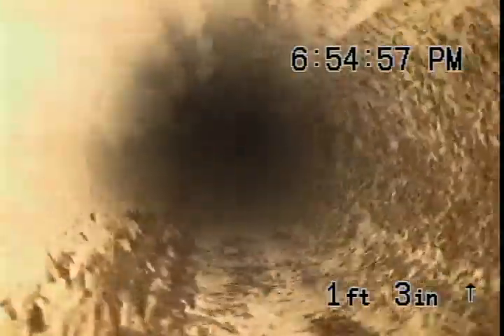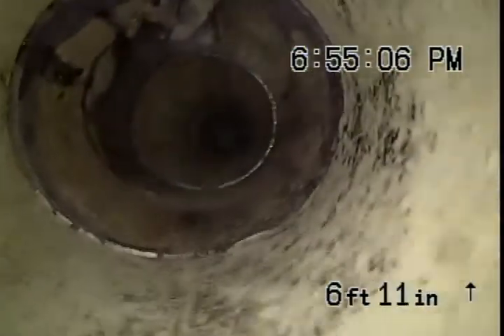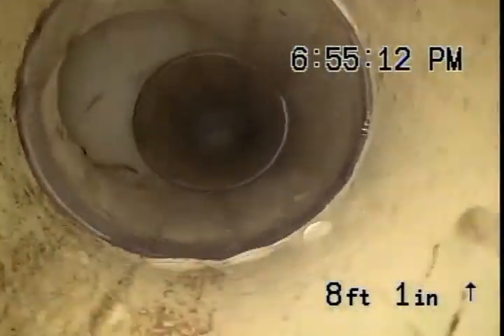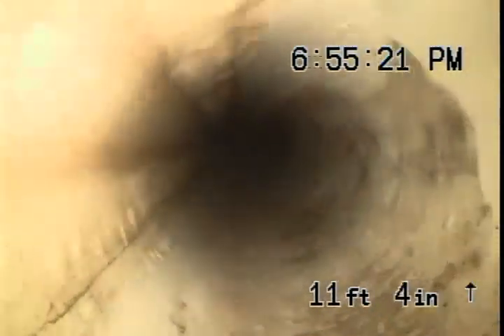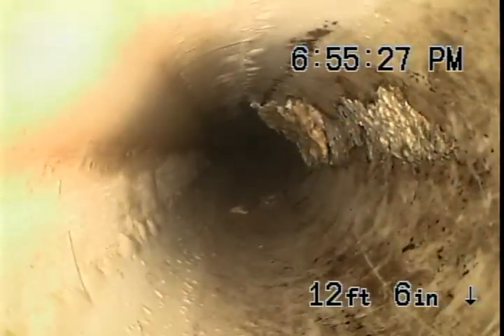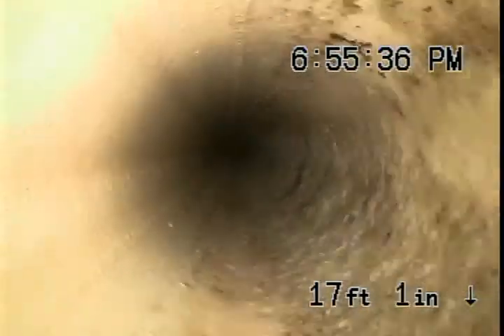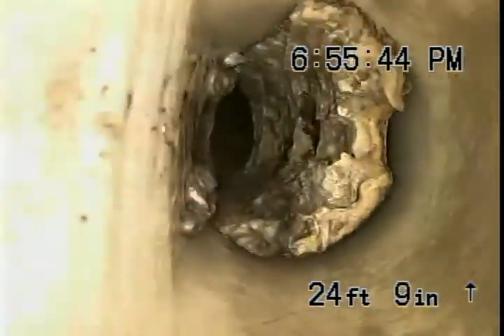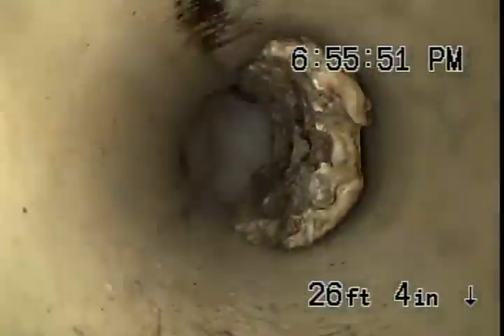Harrison 3099 6